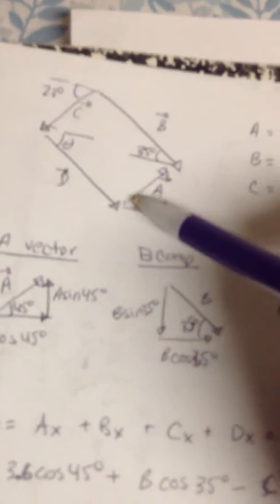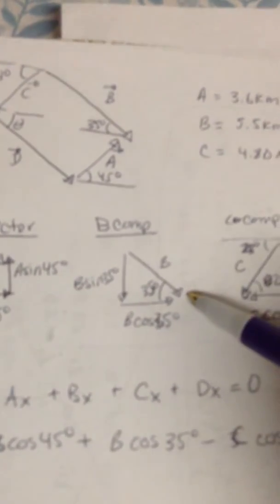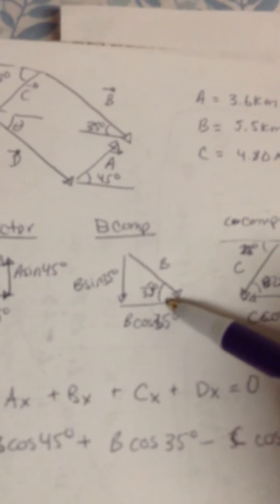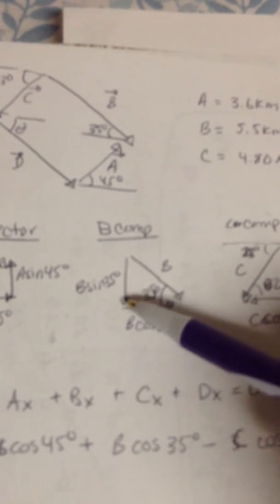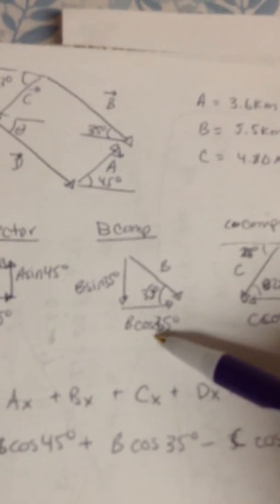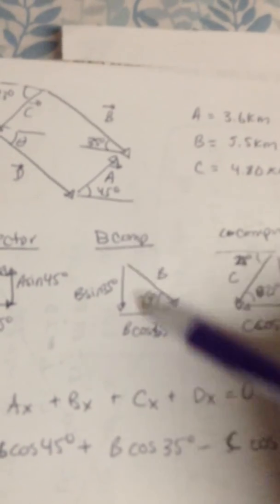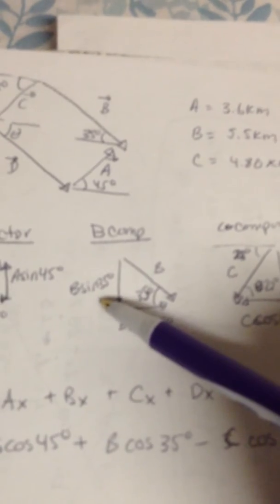September 7, 2014